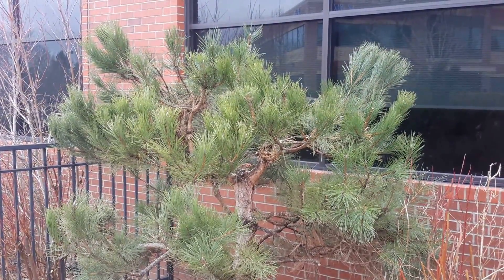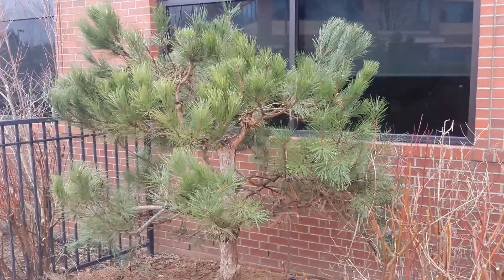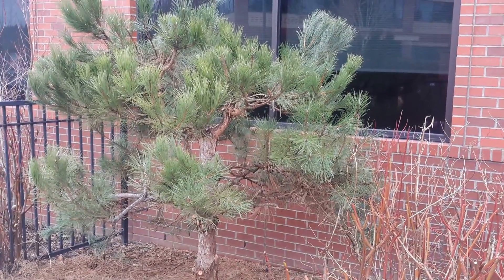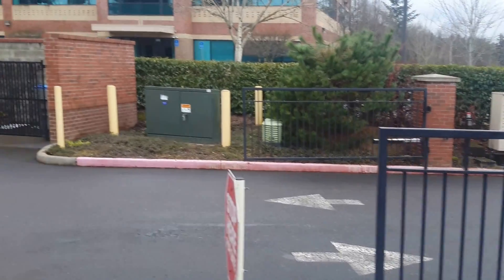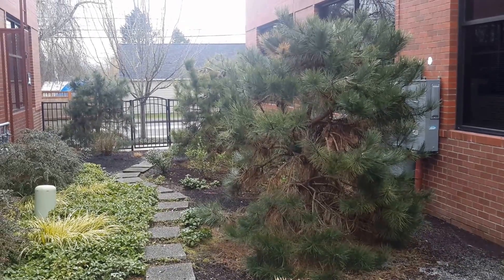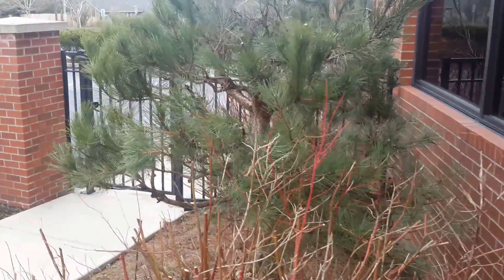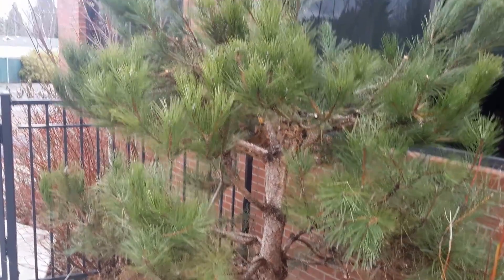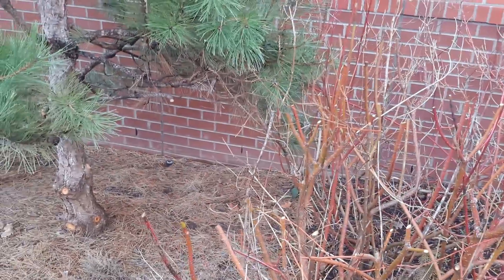Pinus nigra / Austrian Pine Pom-pom